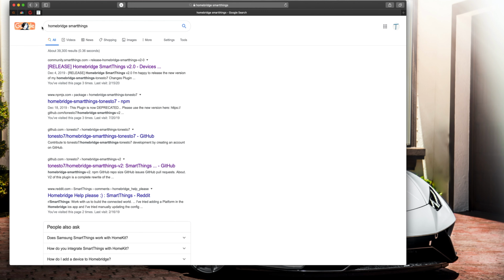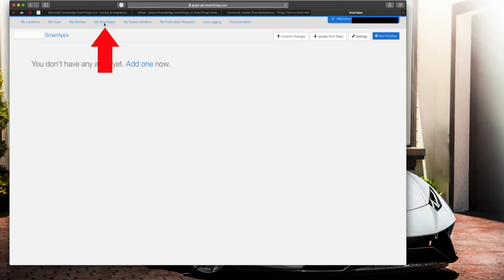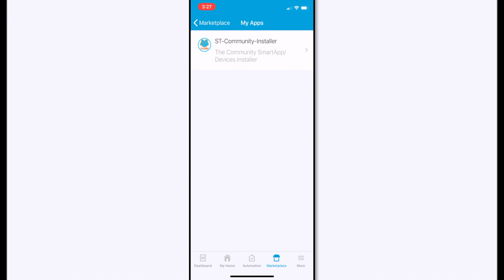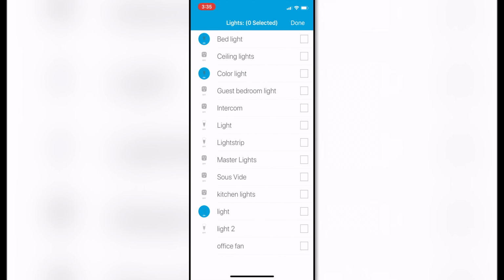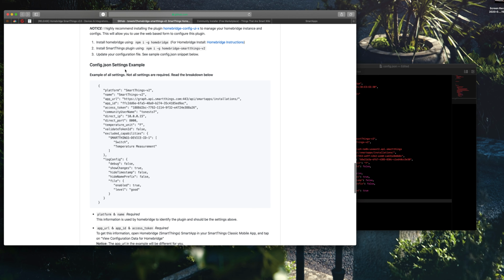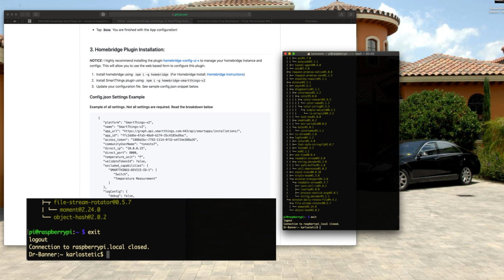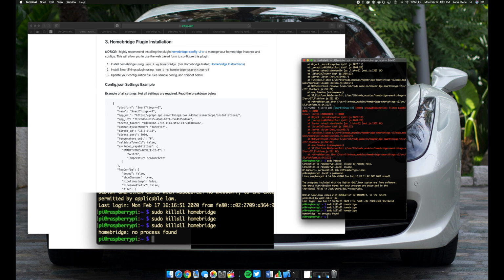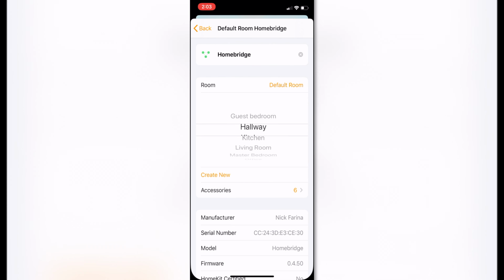How To Get SmartThings in HomeKit 2020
TL;DW: A full guide to getting the SmartThings v2 plugin working in Homebridge and installed in your Home App!